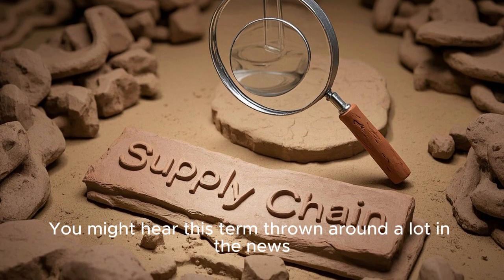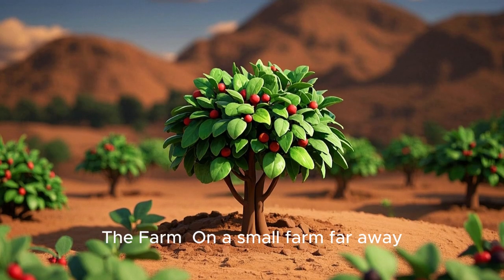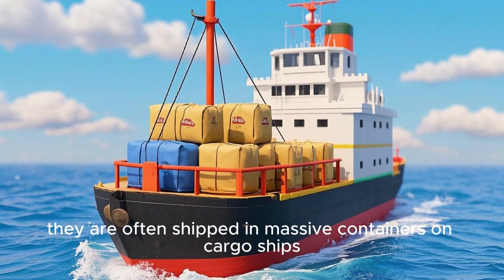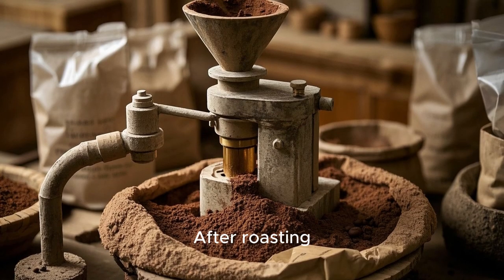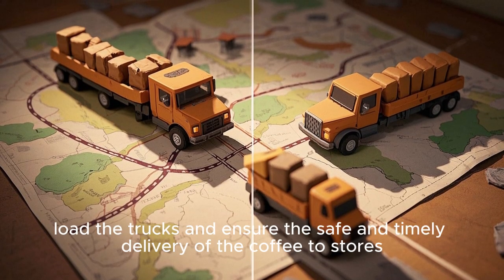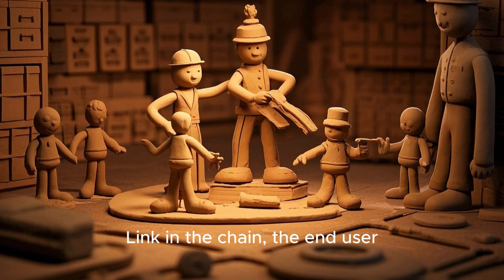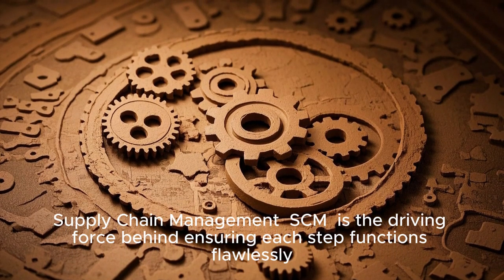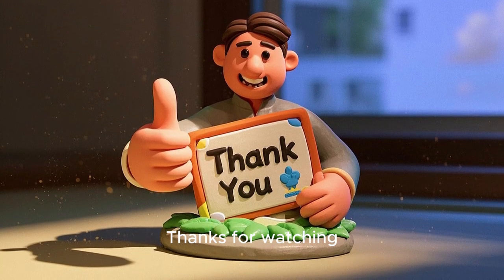Basic of Supply Chain & Supply Chain Management (SCM) - From Raw Material to Your Doorstep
Dive deep into the fascinating world of the Supply Chain! 🌍 This video defines what a supply chain is – the entire network of individuals, organizations, activities, information, and resources involved in bringing a product or service to the end consumer.

Using a relatable example of your morning coffee, we trace its journey through every "link in the chain":

- The Farm (Raw Materials)
- The Processor/Exporter (Initial Transformation & Movement)
- The Importer/Roaster (Making it Usable)
- The Warehouse (Storage)
- The Distributor/Trucking Company (Getting it to the Store)
- The Retailer (Where You Buy It)
- You (The Customer)

We also explore the critical role of Supply Chain Management (SCM), explaining how it ensures efficiency, cost-effectiveness, quality, and customer satisfaction. Learn about the key aspects of SCM: Planning, Sourcing, Production, Logistics (Warehousing, Transportation, Inventory), Selling, and the vital role of Information Flow and the main goal of SCM
- Make it Fast
- Make it Cheap
- Make it Right
- Keep You Happy

Understand how everything you buy has a complex, interconnected story behind it!